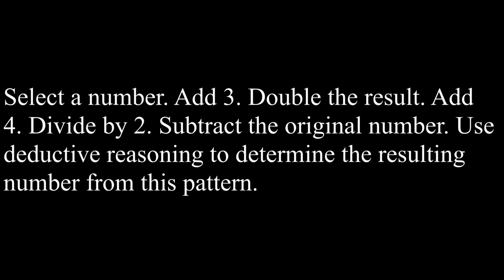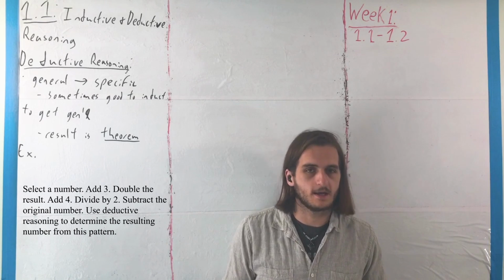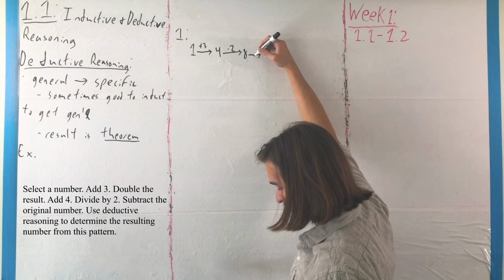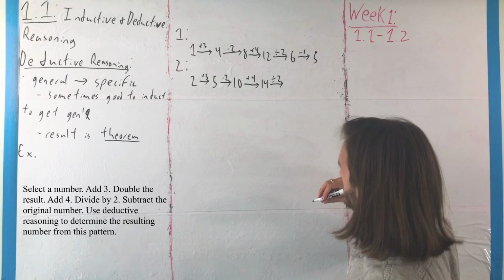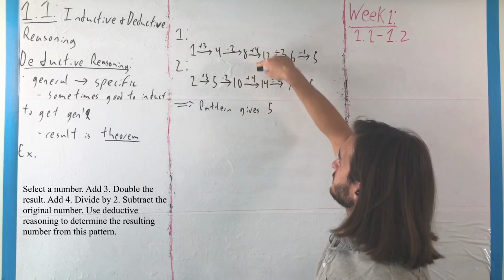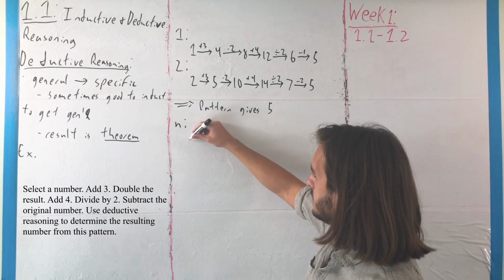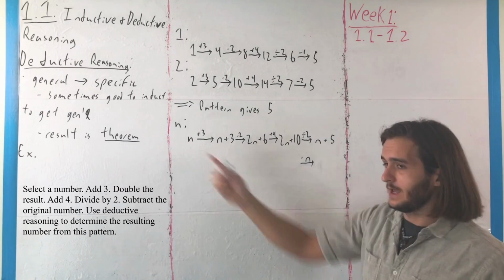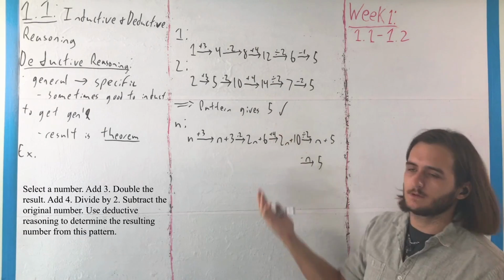1.1: Deductive Reasoning Example